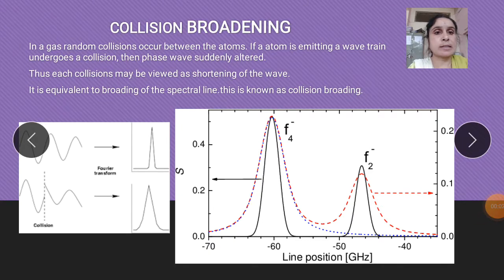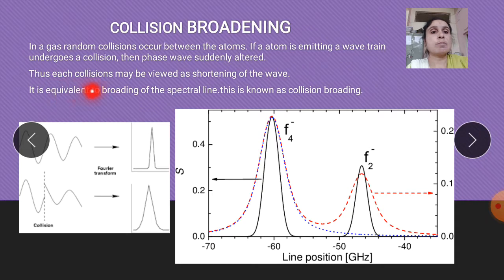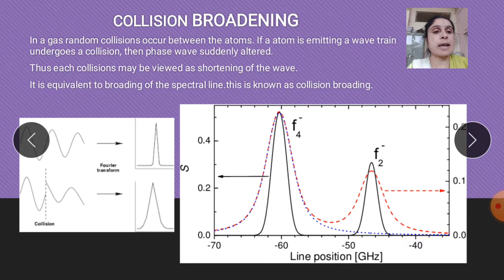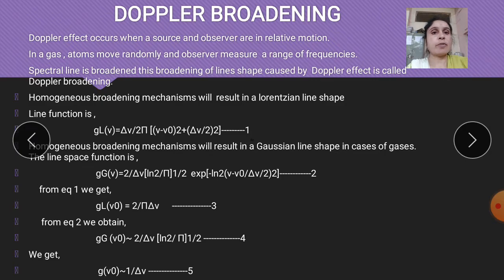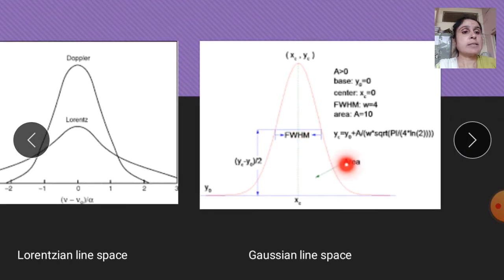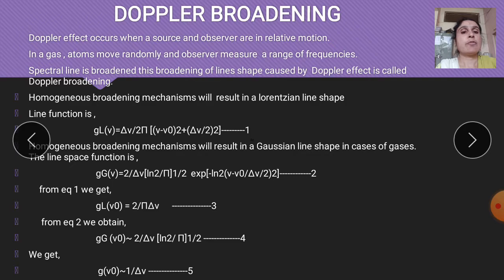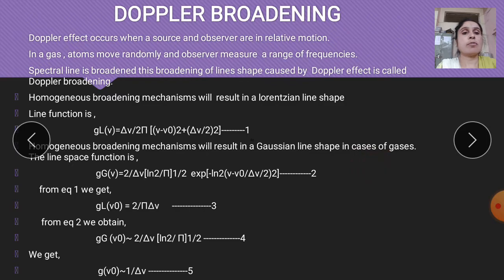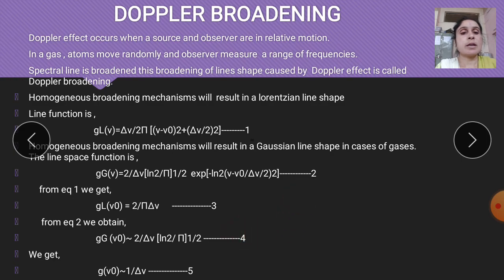Collision and Doppler Broadening